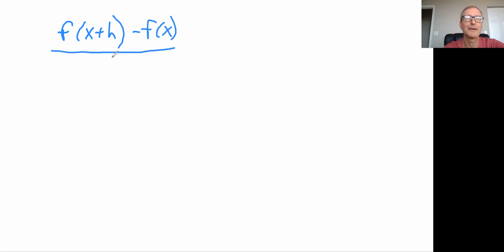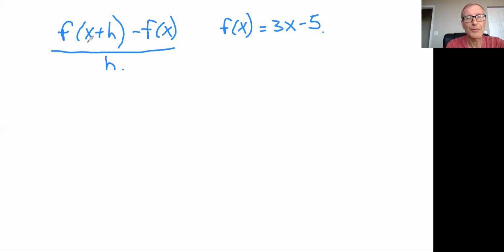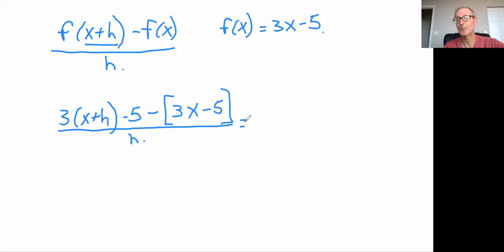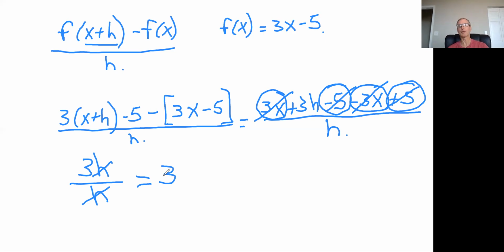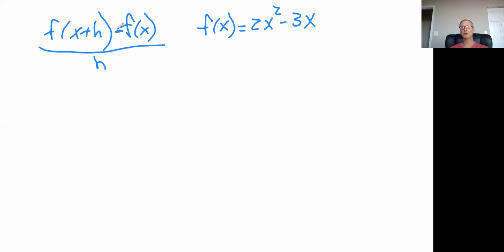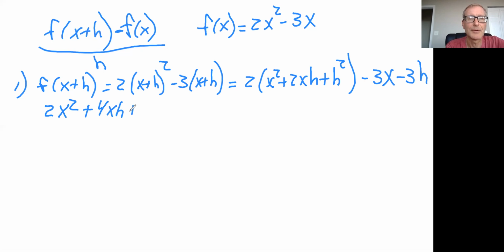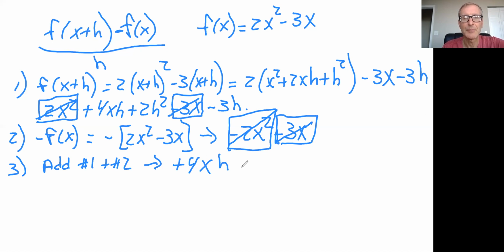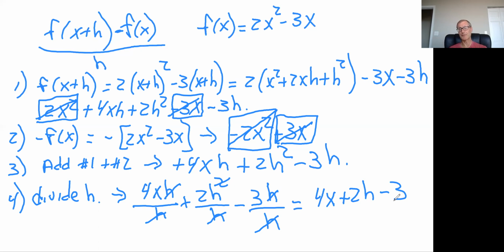College Algebra Section 3 1 Difference quotient